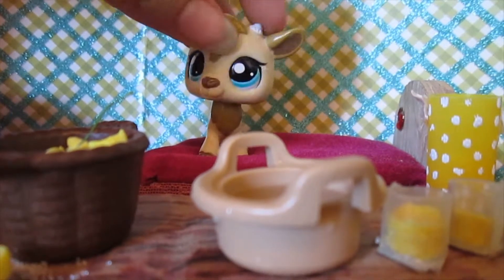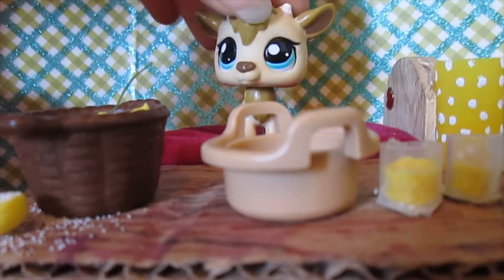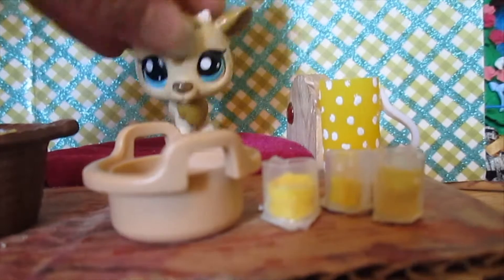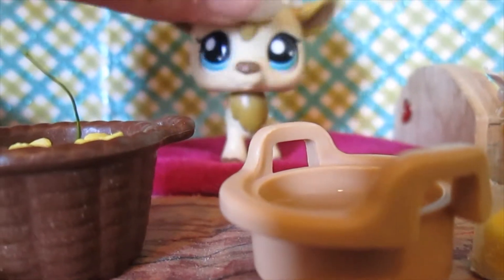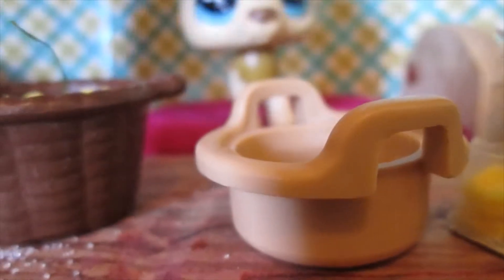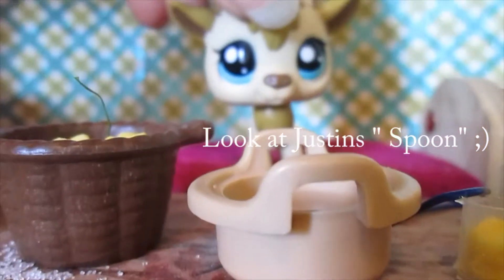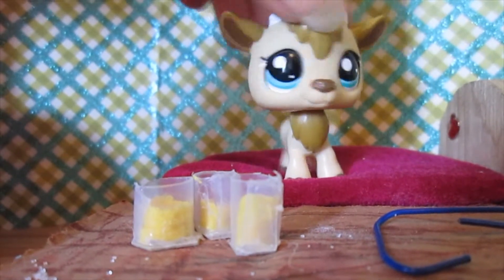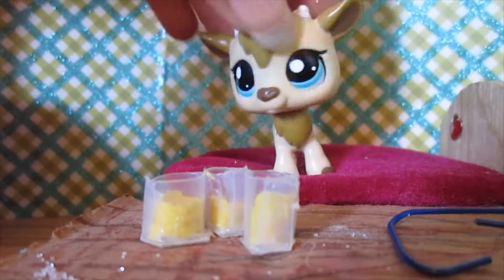Littlest Pet Shop: Justin's cooking show Lemonade